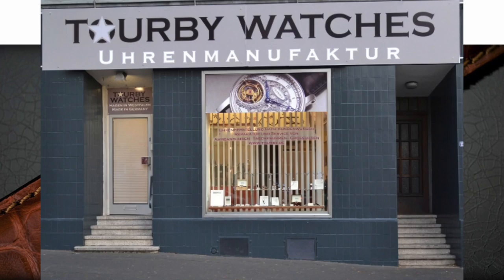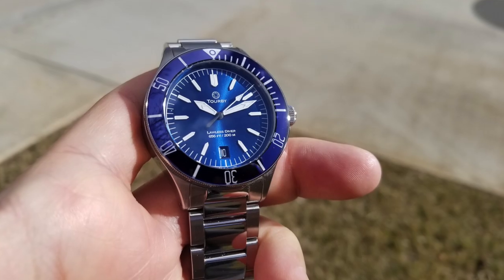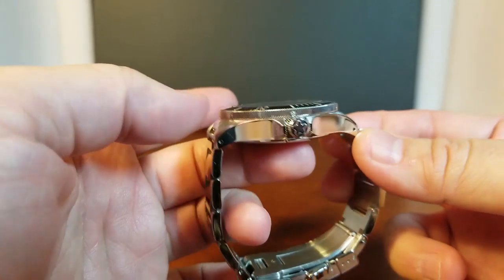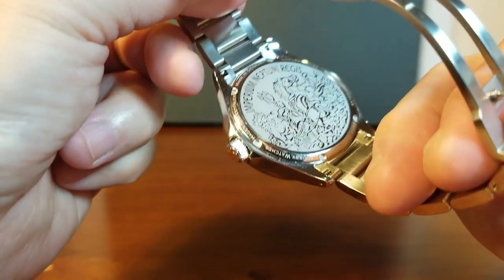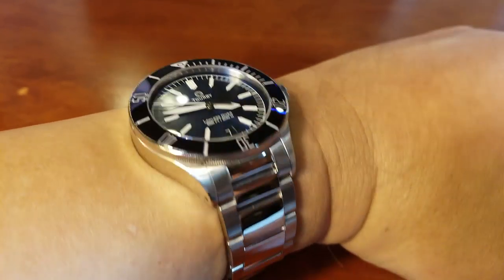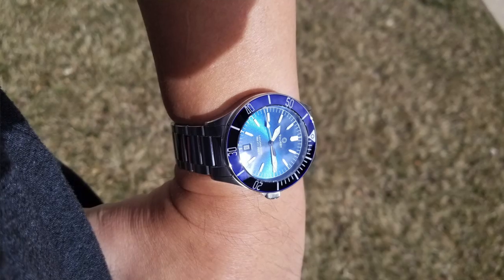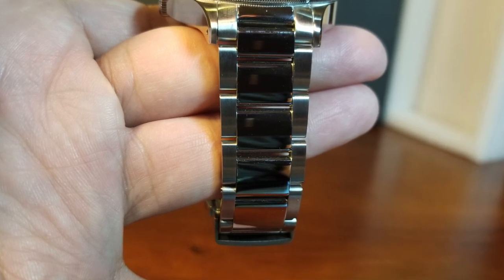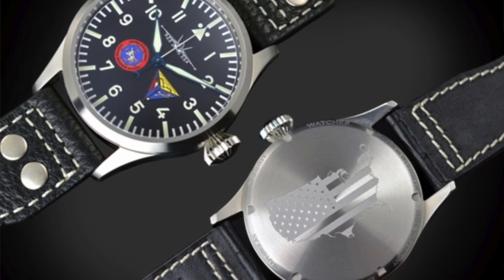Tourby Lawless | Could This Be the Perfect Diver's Watch?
We take a look at the elegant German crafted Tourby Lawless in 40mm, a diver's watch that transitions nicely from the beach to the office in unique and luxurious materials.